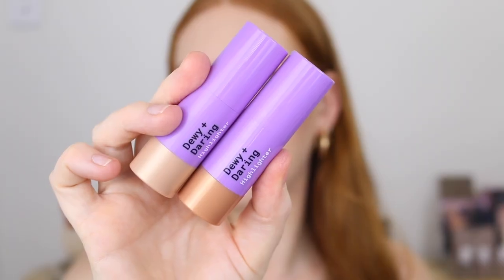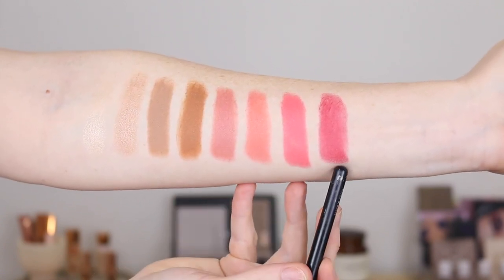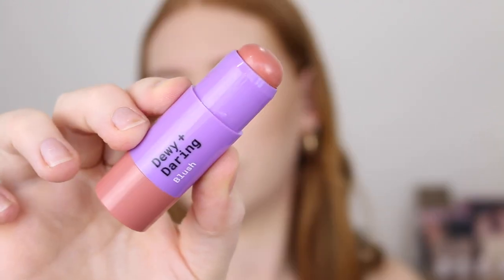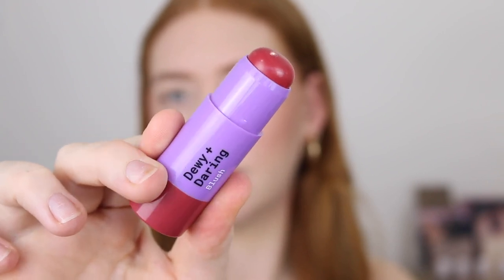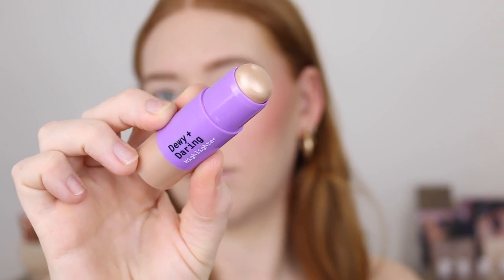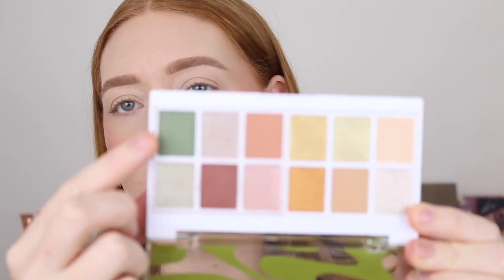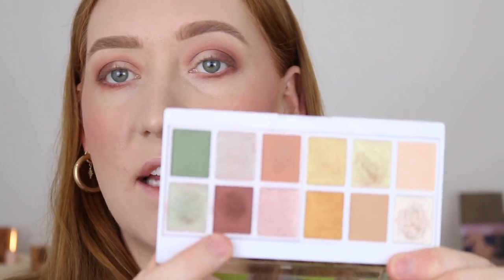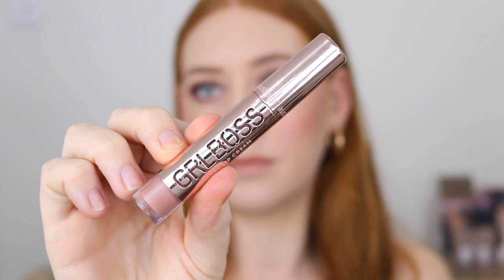*NEW* Australis Cream Blushes, Bronzers & Highlighters + Eyeshadow Palettes ✨ Swatches & Demo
Australis has dropped some NEW products and they did not disappoint 💖

All products are $14.95! ✨

•HIGHLIGHTERS
It Girl

•BRONZERS
Summer Fling
Ride Or Die

•BLUSHES
Girl Next Door
Side Chick
First Love
Main Character

•EYESHADOW PALETTES
Dream Of Me
Hazy Daze

•BRUSHES
Real Techniques Expert Face Brush
Real Techniques Sculpting Brush

•LIPSTICK
GRLBOSS Velvet Lip Cream in Empower

*products were sent In PR / no obligation to post